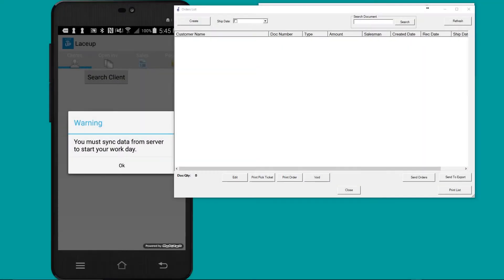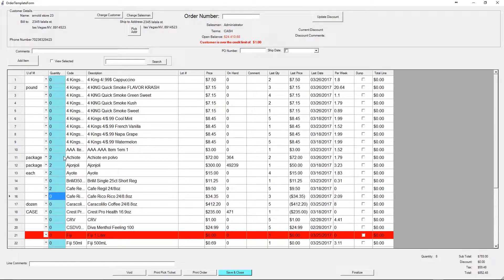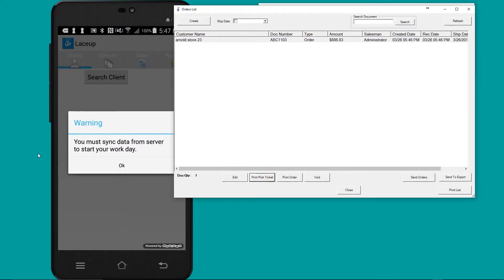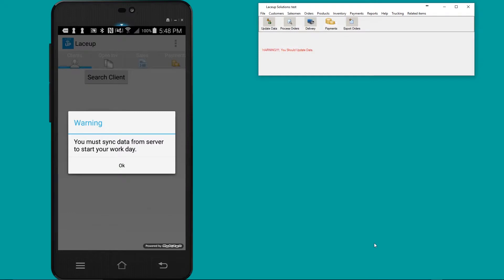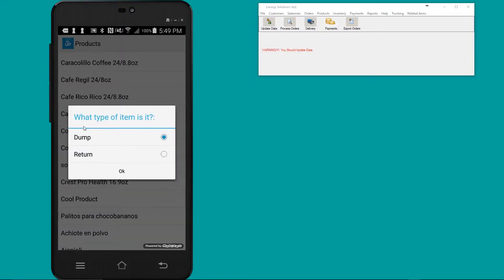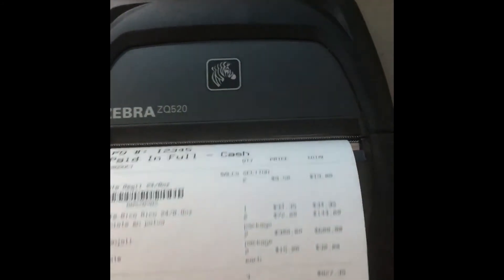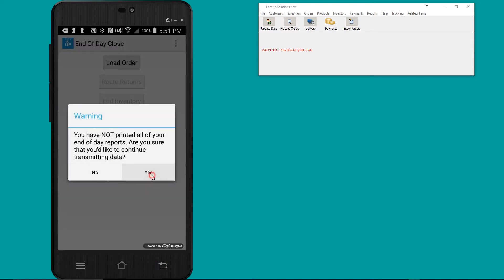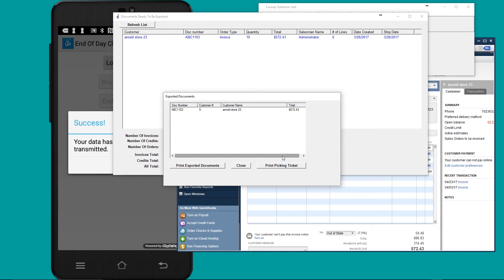Route Delivery Software For Quickbooks | LaceUp Solutions DSD Software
Today on the channel, we'll be demoing LaceUp's route delivery software. In particular, we'll show you how to key in an order in the back office, and then send that order directly to the handheld so that it can be invoiced in the field by your driver.